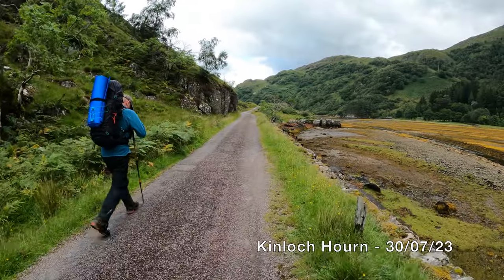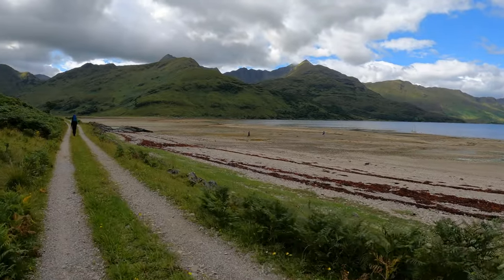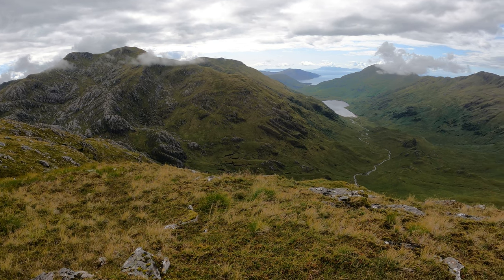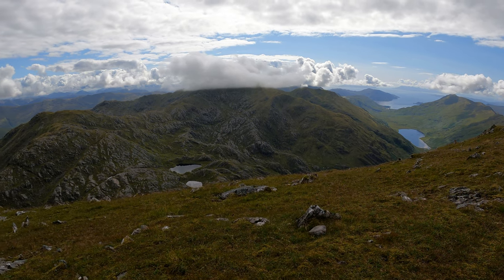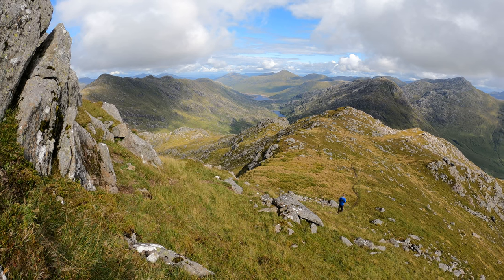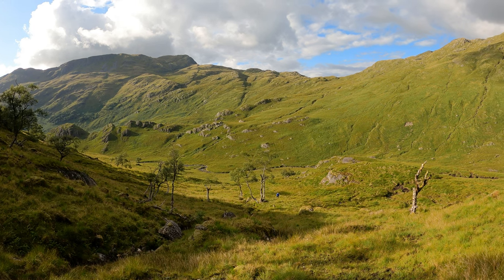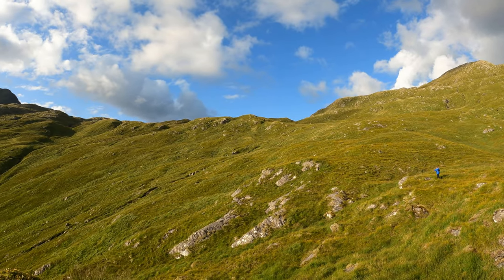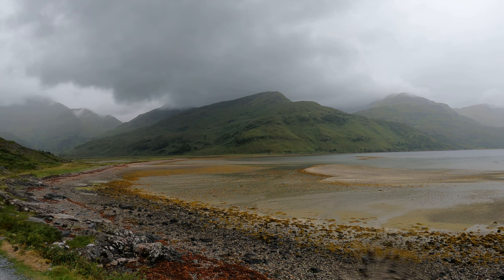Luinne Beinn, Meall Buidhe, Knoydart 30:07:23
This walk into Barrisdale Bay started from the road end at Kinloch Hourn. The 11km takes approx 2.5-3hrs to get into the bothy/campsite if you are staying the night. We then went on to walk a clockwise loop for Mam Barrisdale for Luinne Bheinn and Meall Buidhe which turned out to be a cracking night.